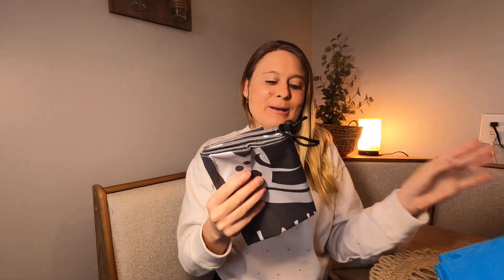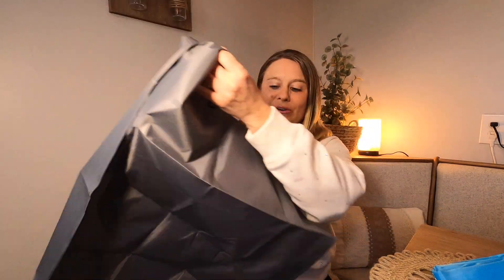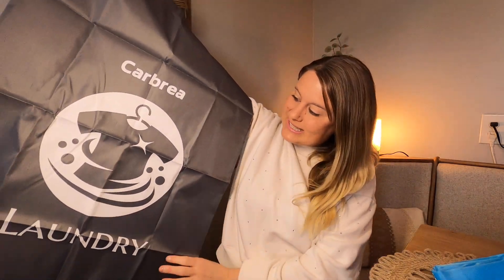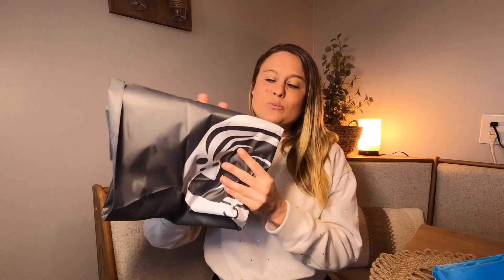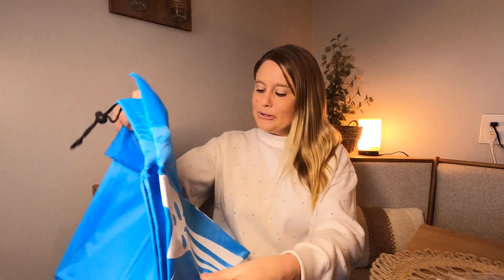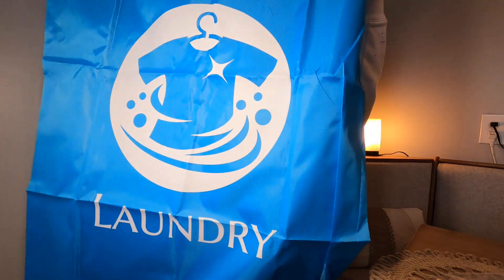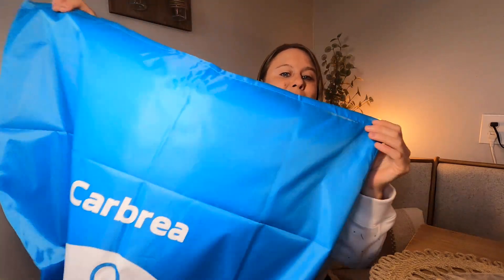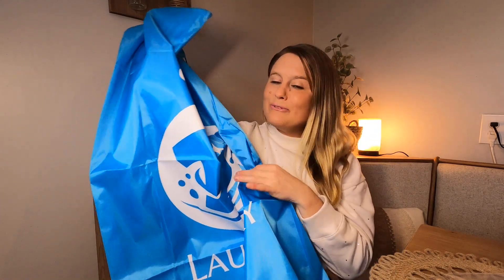2 Pack Laundry Bag - Large Travel Laundry Bags with Drawstring Closure Dirty Clothes Travel Bag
to learn more or purchase-